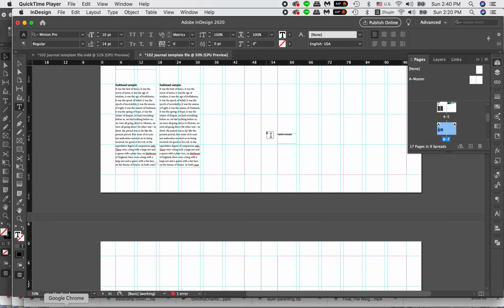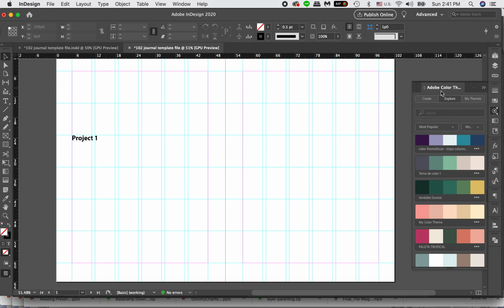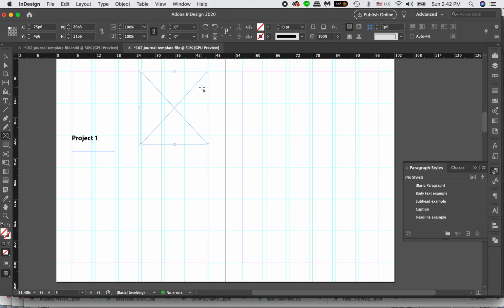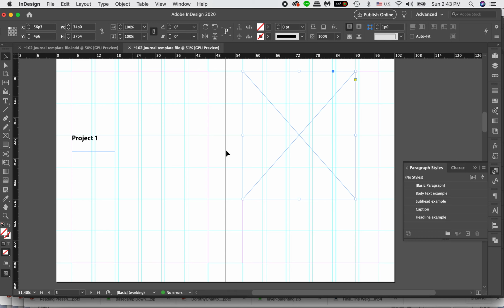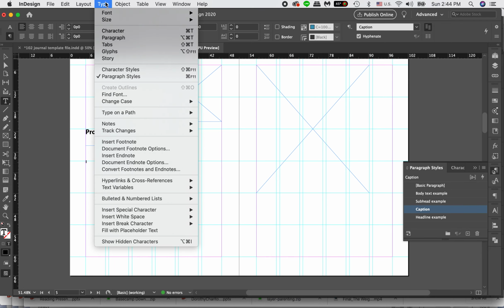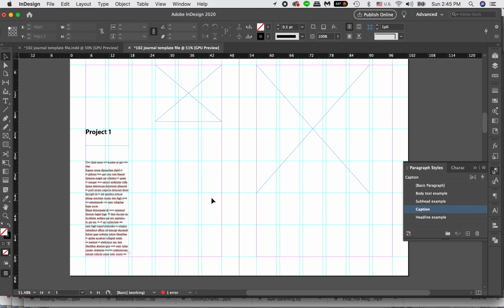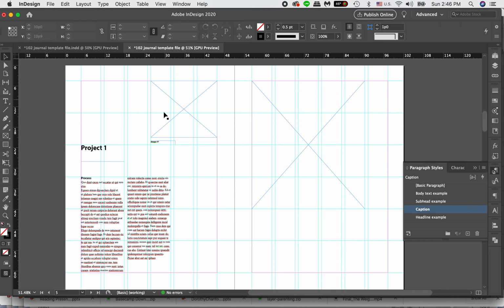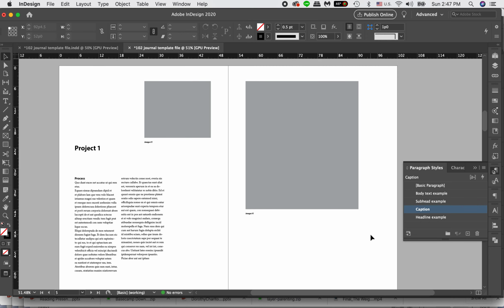Process Journal: How to create a quick placeholder layout for your images and text in InDesign